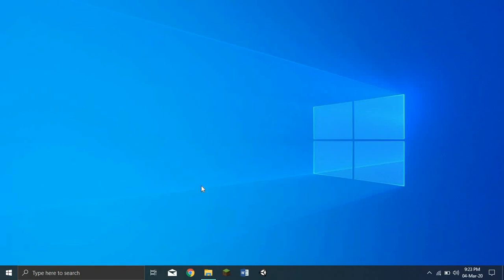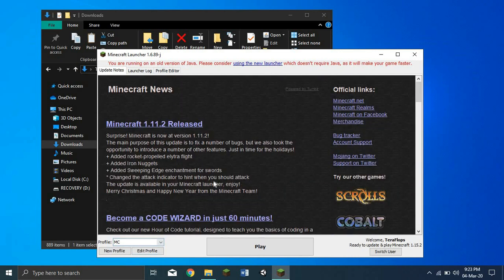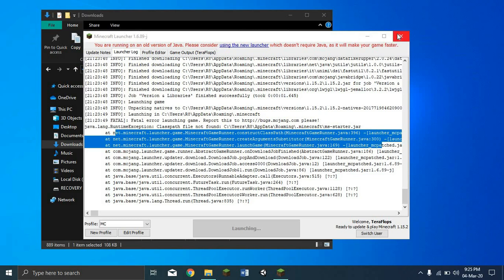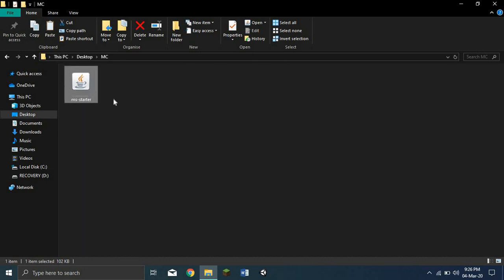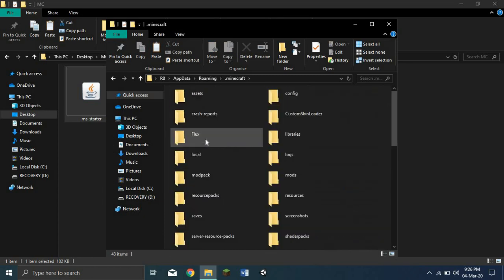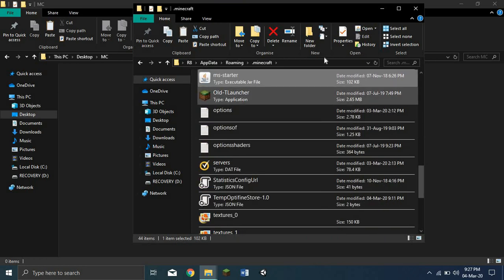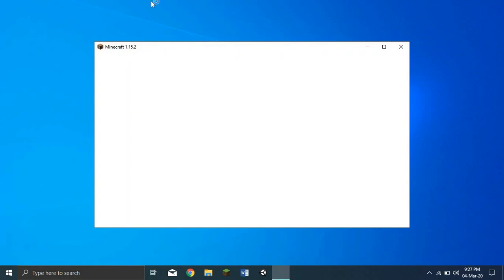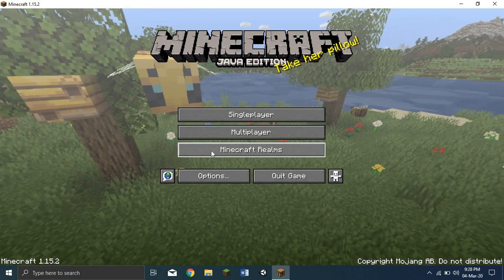How to Fix .Gamestarter Error (Mineshafter) in 2024!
~ Links ~